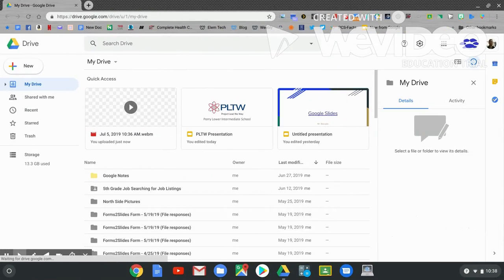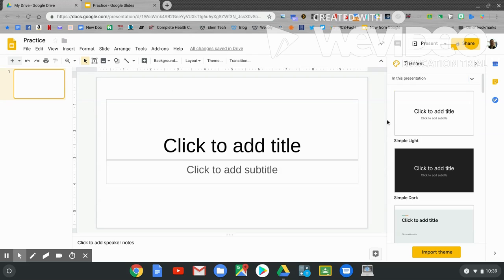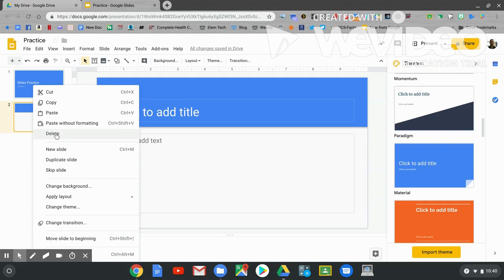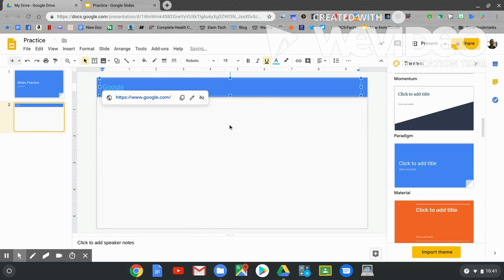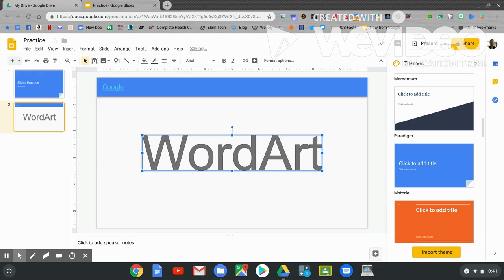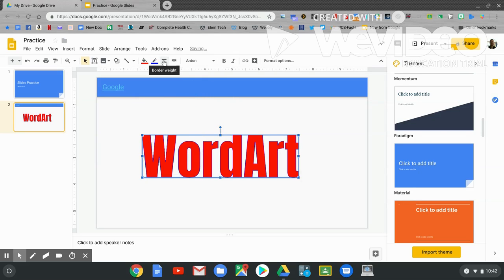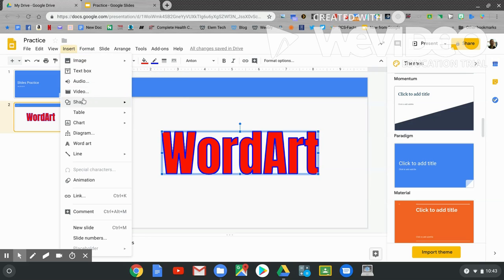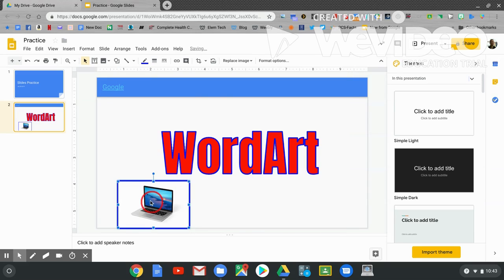Creating a Google Slide with Hyperlink and Video